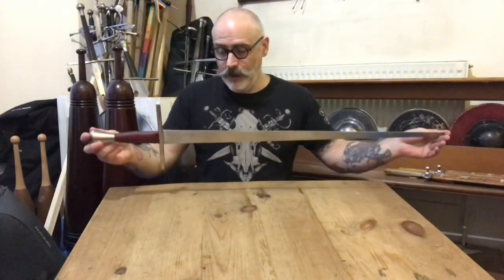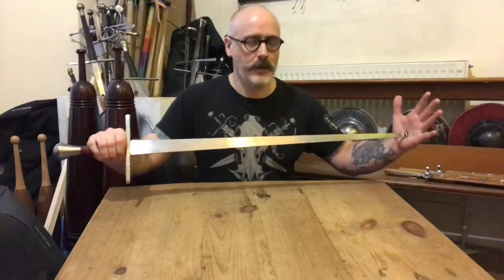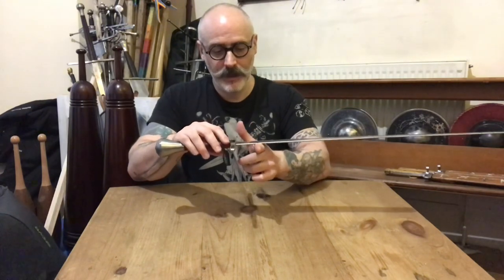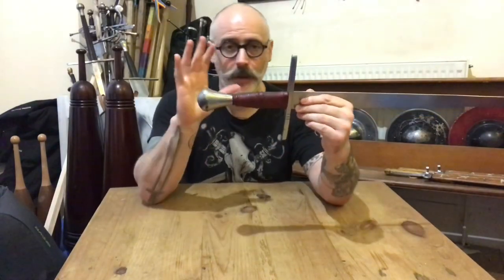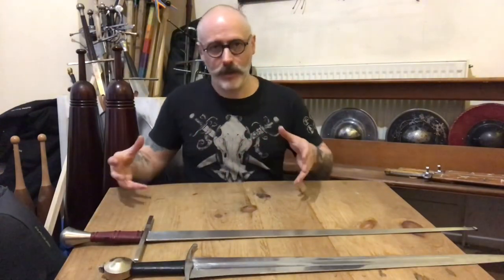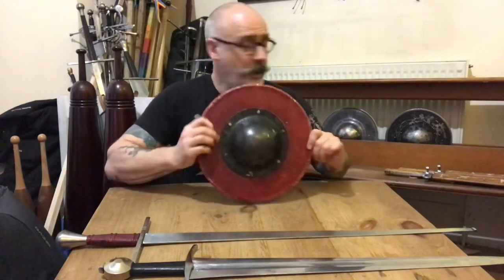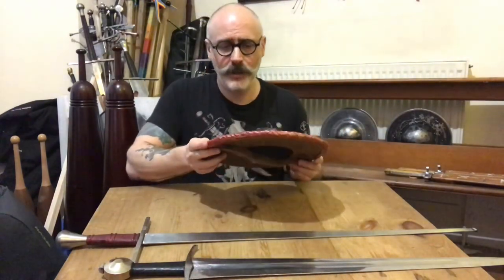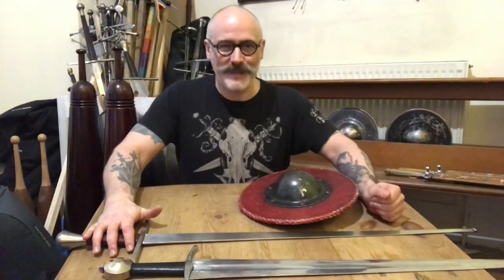SIGI Forge sword and buckler review.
Please excuse the clip out, I removed the point where the washing machine started singing.:)
Specs for swords:
Overall length - 97 cm / 38.2 in
Blade length: 78 cm / 30.7 in
Handle: 11 cm / 4.7 in
Cross: 19 cm / 7.5 in
POB: 7 cm / 2.7 in
Flexibility: 11kg / 24.2lbs
Weigth: 1150g / 2.53 lbs

Specs for bucklers:
Diameter: 33 cm / 13 in
Depth: 7,5 cm / 3 in
Weight: 1100g / 2.4 lbs

Warranty: One year
Shipping: Worldwide